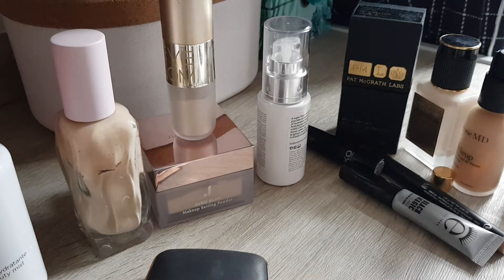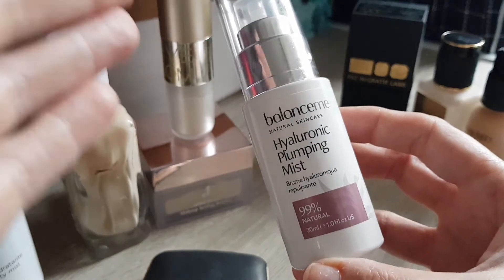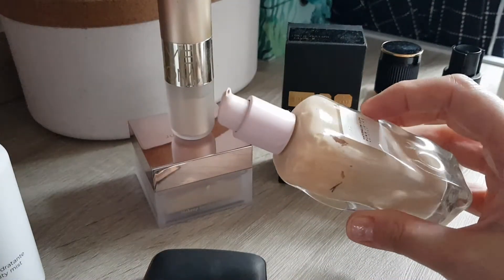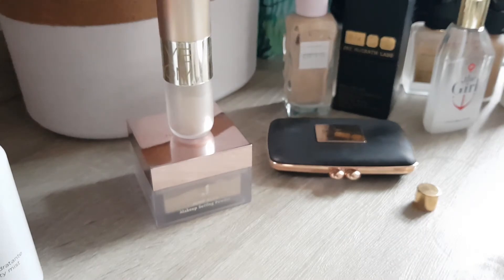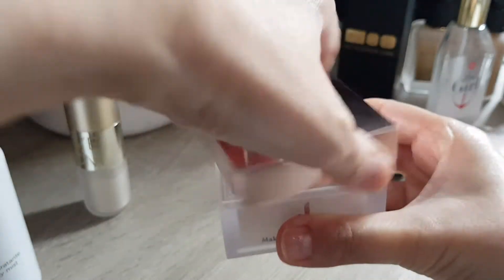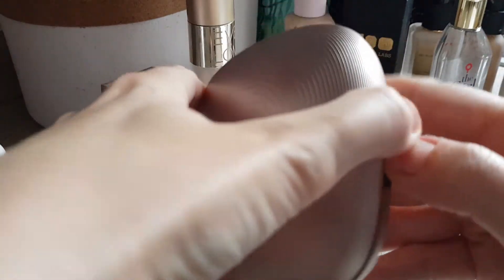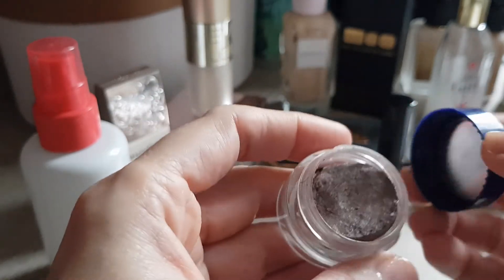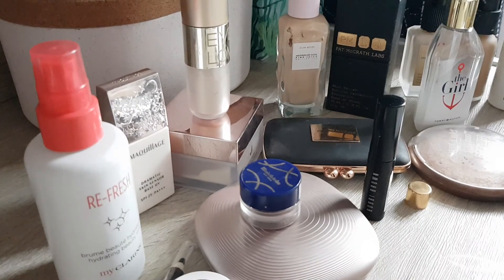Project Pan update #6, July 2020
Hi Guys,

another update on my project pan for this year.